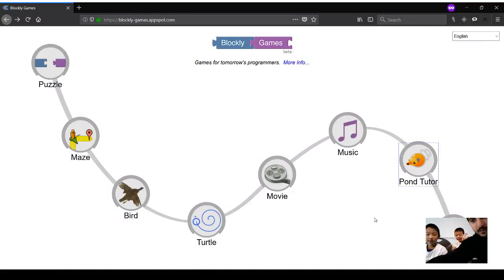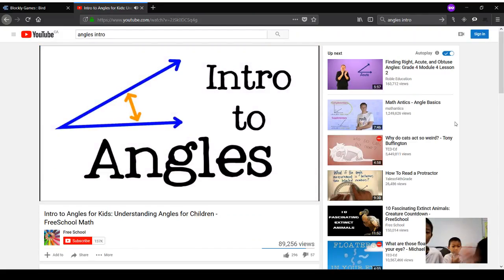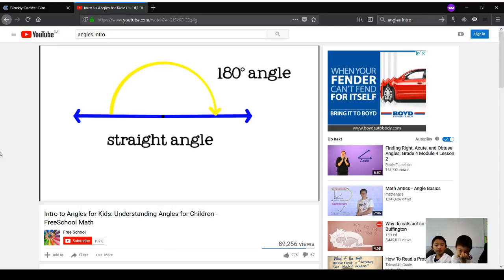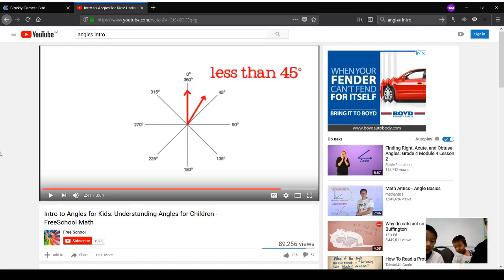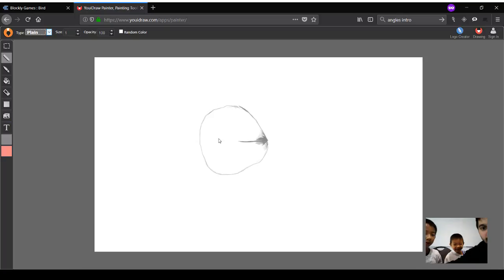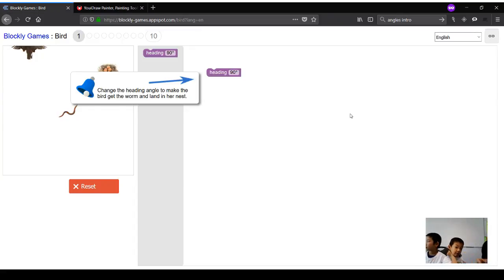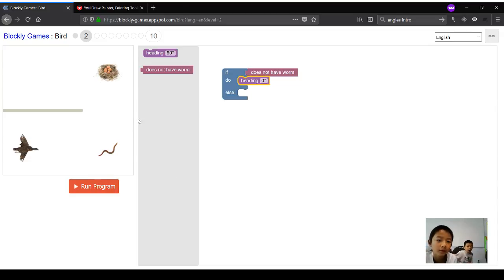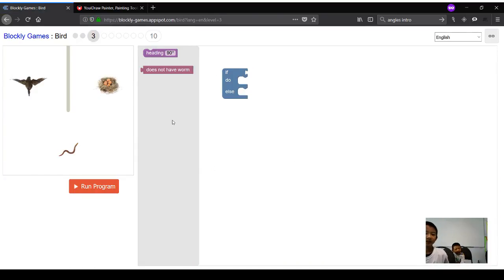Learning coding with Blockly